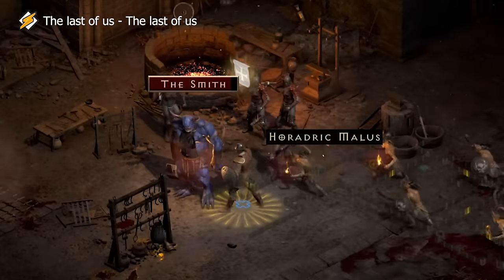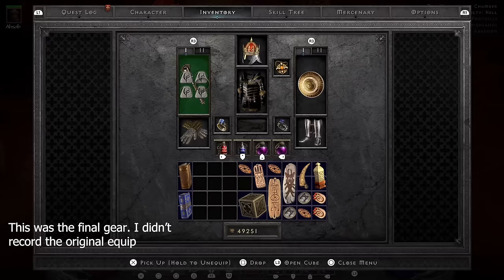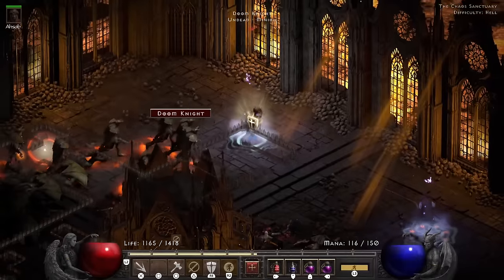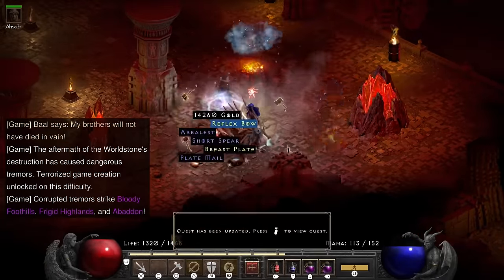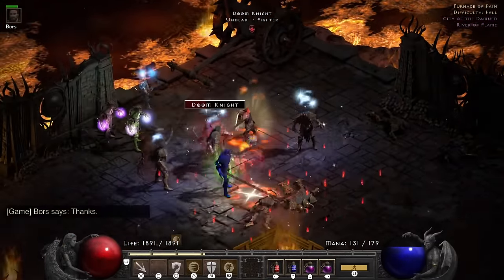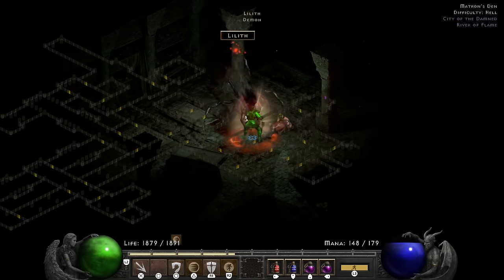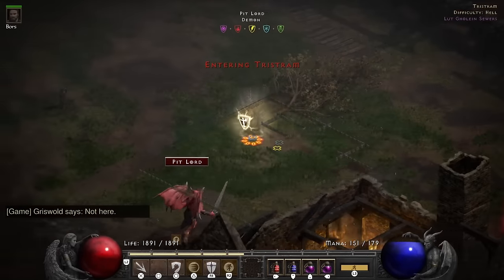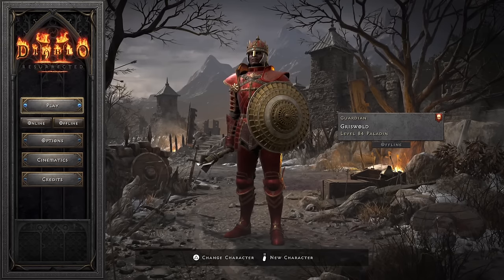Griswold's Legacy Does It All (Hardcore, Ubers)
Griswold wants revenge for what happened to Tristram. Will he get it?